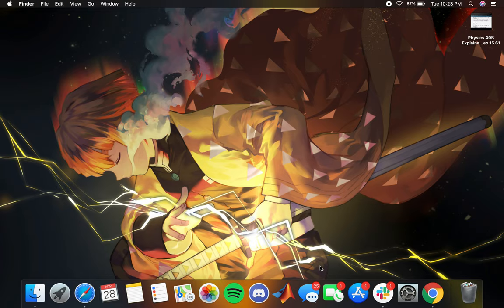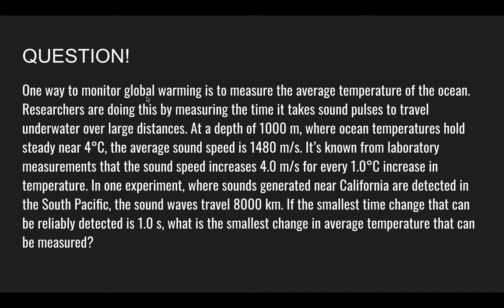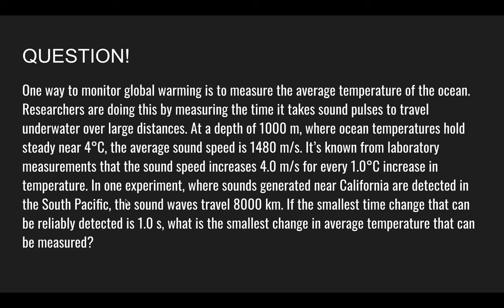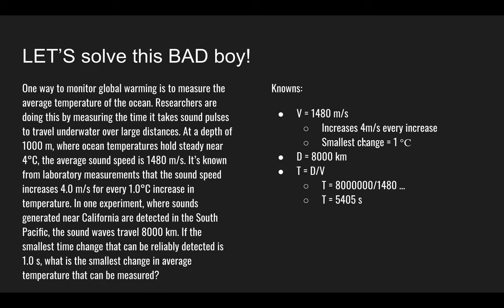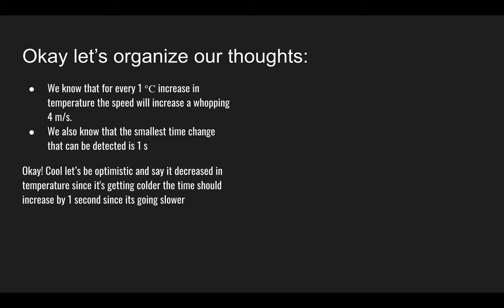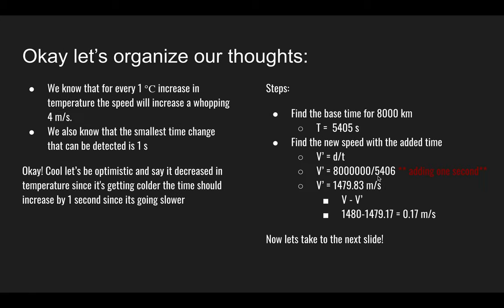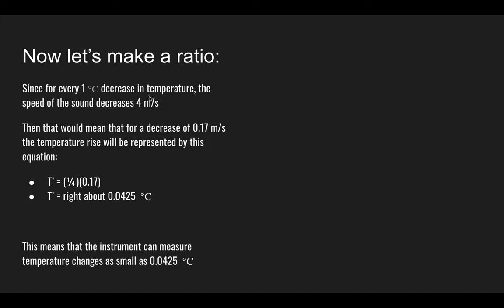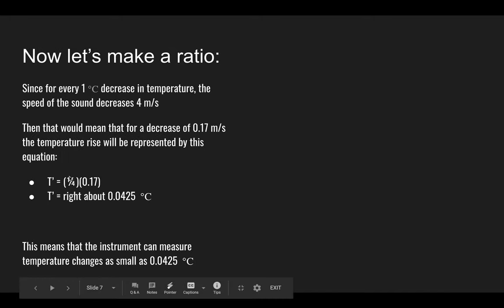Physics Explainer Video 16.81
sorry for the audio lol it might sound like an ASMR